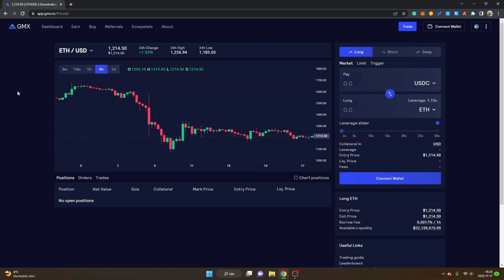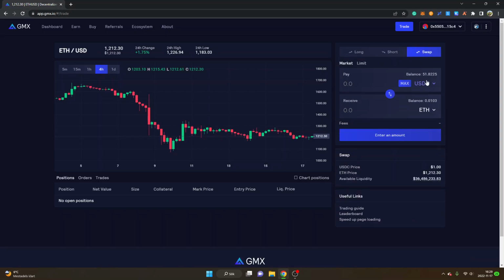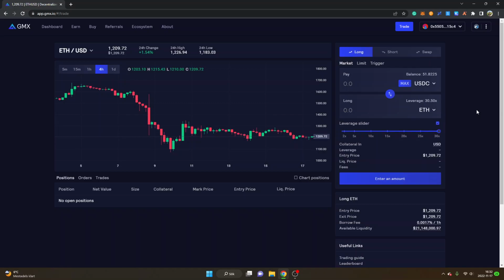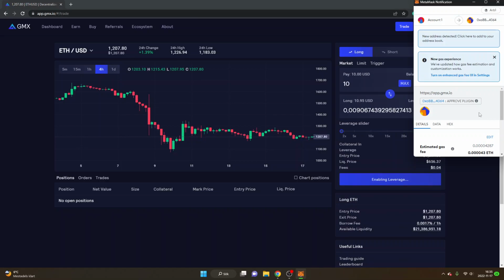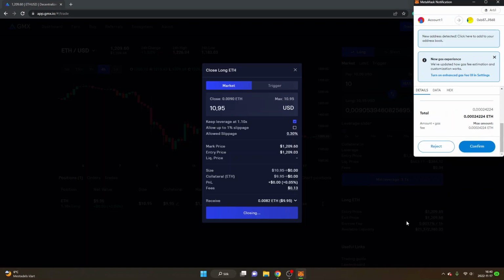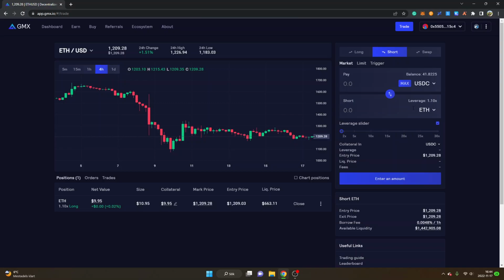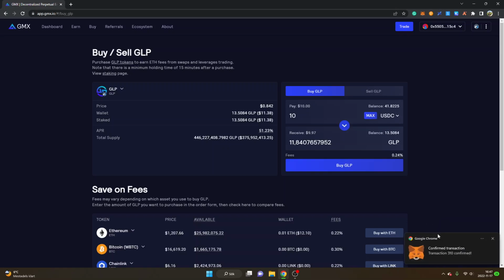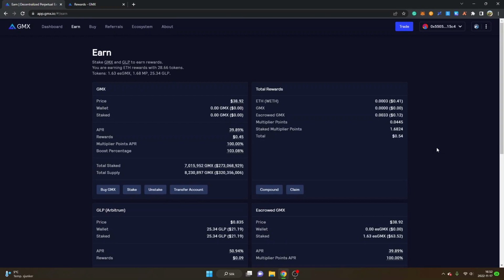GMX Tutorial & Review - How To Start Decentralized Trading With Leverage & Buy GLP For Yield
GMX Tutorial & Review - how to start decentralized trading with leverage & buy GLP token for ETH & AVAX yield rewards - Arbitrum & Avalanche exchange.

⏱️ Timestamps:
0:00 Introduction
1:37 GMX Trading Overview
2:56 How To Trade On GMX
4:20 How Trade On GMX With Leverage
6:32 How To Long Or Short ETH With Leverage
8:15 How To Close Trade Position On GMX
9:04 How To Add Collateral To Position On GMX
10:52 How To Buy And Stake GMX & GLP For Yield
13:26 How To Claim Rewards On GMX

In this video, I'll show a step-by-step tutorial and give a review of GMX decentralized trading protocol on Arbitrum & Avalanche. On GMX, you can trade with leverage with wallets like MetaMask, Coinbase Wallet & WalletConnect. I'll explain everything you need to know in order to start trading crypto on GMX.

Trade cryptocurrencies like Ethereum, Bitcoin, Chainlink, and Uniswap - pay with USDC and many other coins. Yield farm with GMX and GLP token to earn ETH Ethereum and AVAX Avalanche rewards.